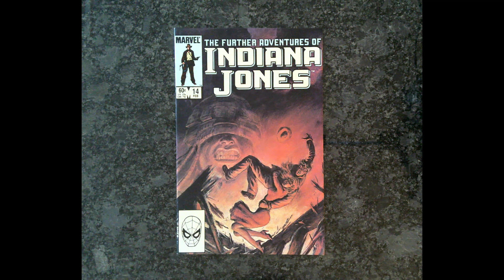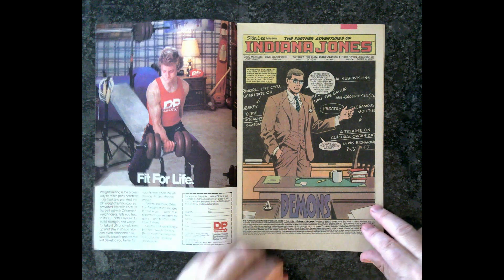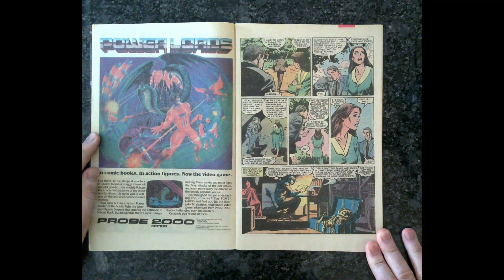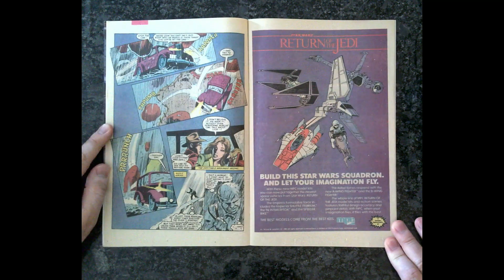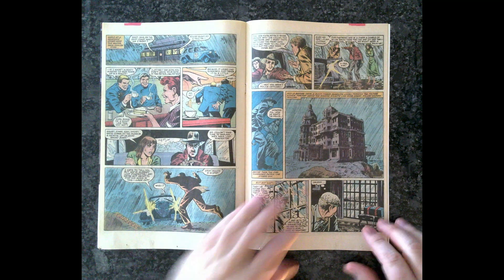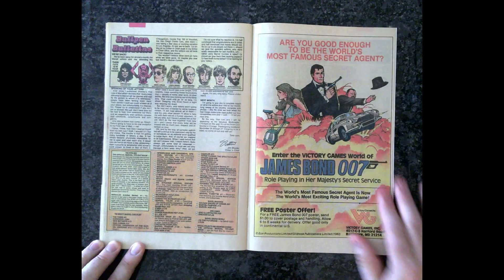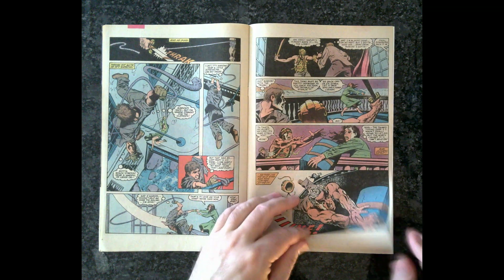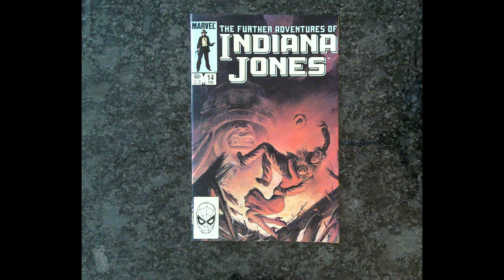I flip through INDIANA JONES MARVEL COMICS #14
Hello my name is Jamie Evans. I am a writer, editor, publisher, & movie buff.  😃

💥Here are some of my books:
The Adventures of Chili & Charlie
Alien Zombie Resort
Food Truck from Hell
Queen of the Blood Demons
She-Warrior of the Wasteland
The Alien Factor
Cemetery Eater
Caligari Island
Paperback Devil

I am also the owner of Dark Dossier Magazine... a monthly digital magazine devoted to stories about Ghosts, Aliens, Monsters, & Killers.

Your SUPPORT of this Channel is GREATLY appreciated. Thank YOU!!

Jamie Evans Books youtube channel shares interesting stories, news, articles, images and video from around the web, that I feel is of interest to my viewers. I always try to credit and link to the original source where possible.
Though I make an exhaustive effort to credit copyright owners, Jamie Evans Books youtube channel may contain copyrighted material the use of which may not be specifically authorized by the copyright owner. I am making such material available in efforts to advance understanding of environmental, political, human rights, economic, democratic, scientific, social justice, and religious issues, etc. I believe this constitutes a ‘fair use’ of any such copyrighted material as provided for in section 107 of the US Copyright Law.
without profit to those who have expressed a prior interest in receiving the included information for research and educational purposes.
I believe the Internet is all about sharing, but not stealing.

If I have erroneously credited the wrong source on a story or if you are a legal copyright holder or a designated agent for such and you believe that content residing on or accessible through my channel infringes a copyright and falls outside the boundaries of “Fair Use”, please let me know asap.